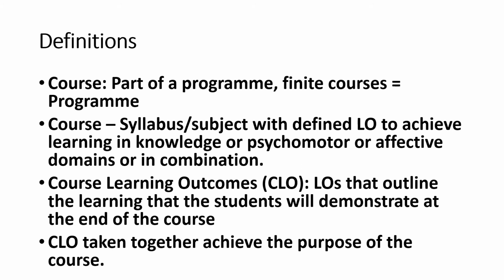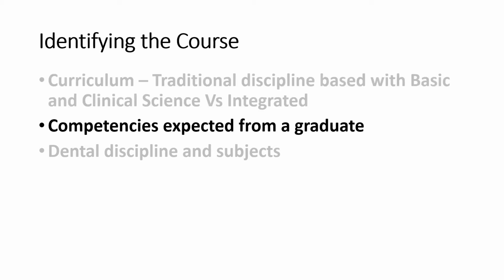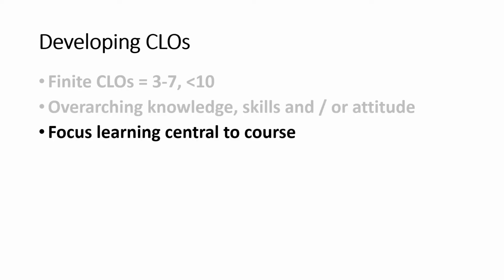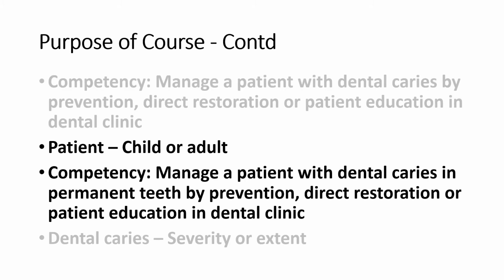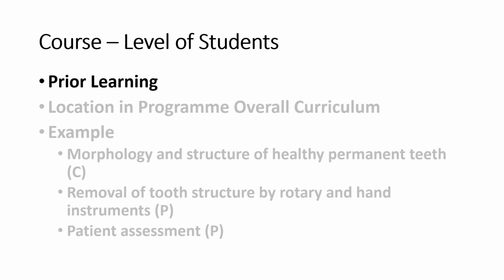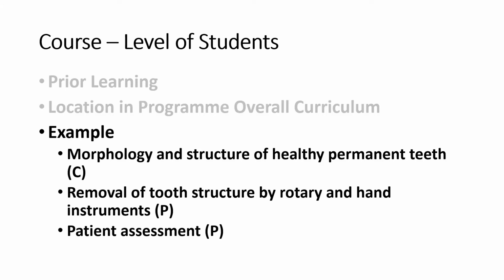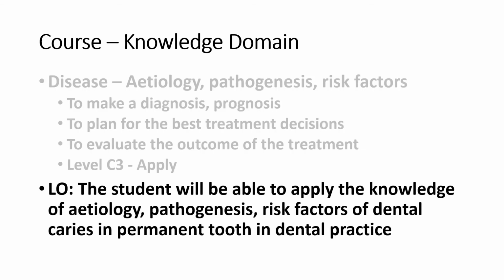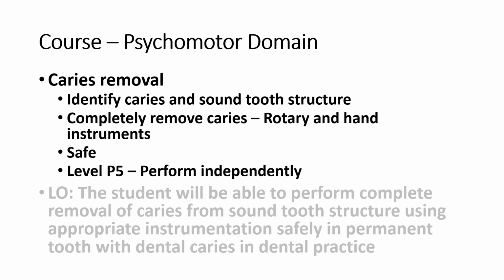Course and Learning Outcomes in Dental Education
This lecture provides a lesson on developing learning outcomes for a course in dental curriculum